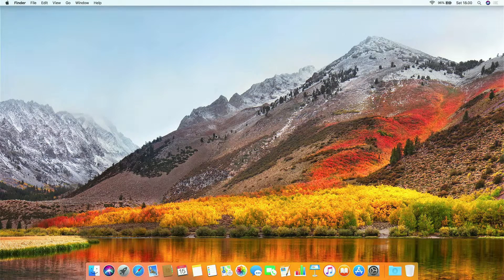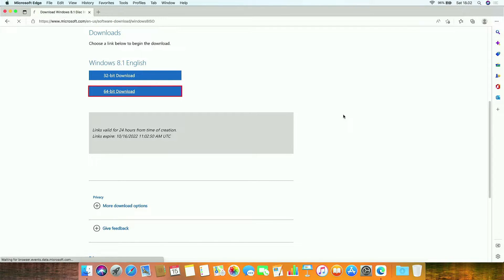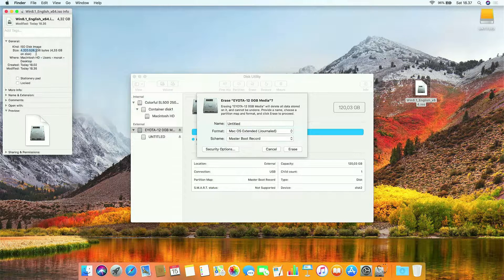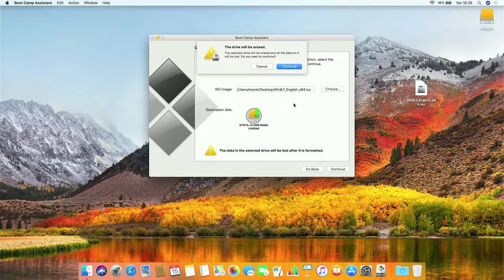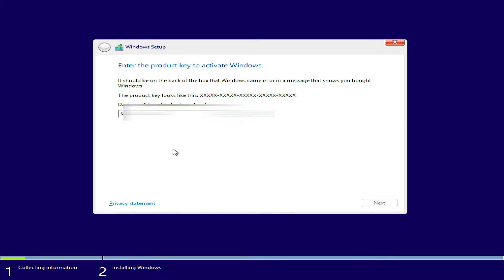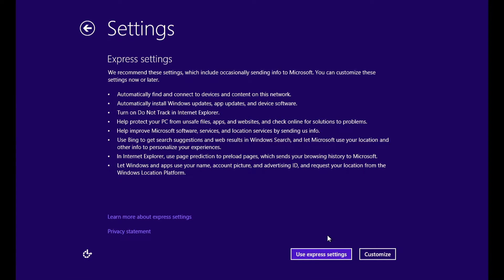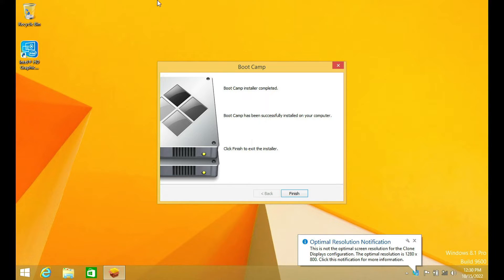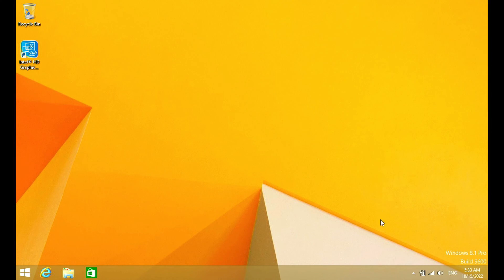How to Install Windows 8.1 with Bootcamp Assistant on Macbook Pro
In this video I will show you how to install Windows 8.1 with Bootcamp Assistant on a Macbook Pro 2012. to be able to install Windows 8.1 with Bootcamp Assistant, your Macbook must have macOS High Sierra 10.13 or earlier.